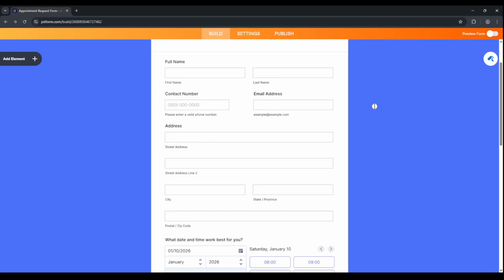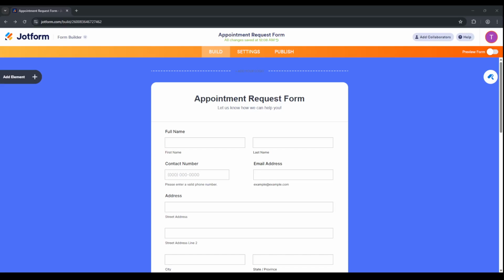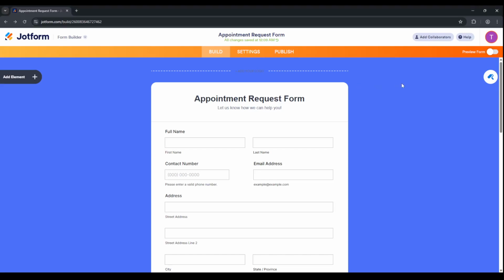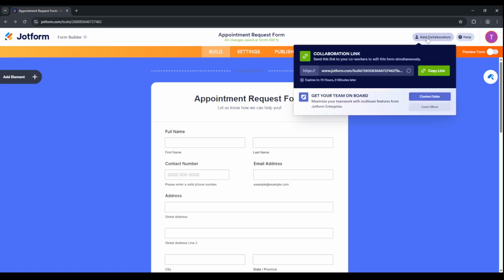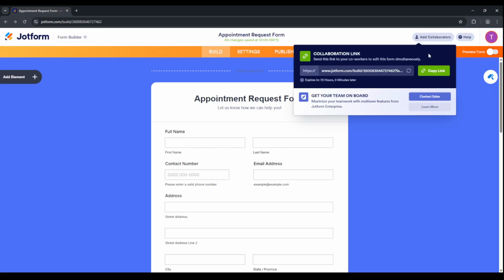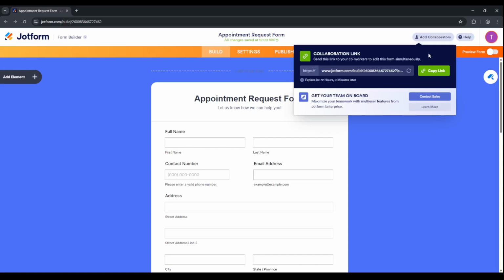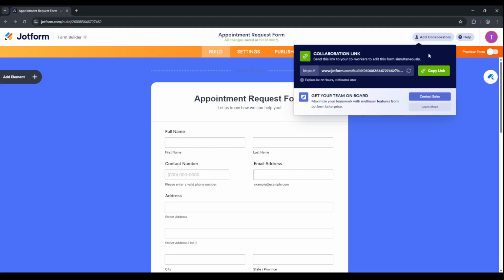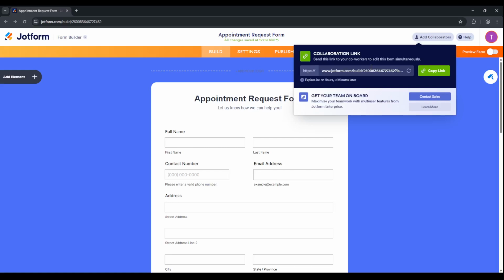How To Add Collaborators In Jotform | 2026 | Step-by-Step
In this video, I show you exactly How To Add Collaborators In Jotform | Step-By-Step Full Guide.

Want to work on your form designs simultaneously with team members, share your building workspace with clients, or let a co-worker polish your layout elements in real-time without handing over your account password? 🚀
In this step-by-step tutorial, I’ll walk you through how to generate and manage secure collaboration links to invite others into your workspace smoothly—even if you're a complete beginner.

Whether you're co-designing survey layouts, reviewing registration fields with a partner, or building data collection assets for a client, this guide will help you manage your team form-building workflows fast and professionally.

💡 What you’ll learn in this video:

✓ Launching the Collaboration Panel: How to open your target form in the design canvas and locate the **Add Collaborators** icon button in the top right-hand corner.
✓ Generating the Secure Form Design Link: How to instantly create a dedicated collaboration URL that invites others directly into your active form builder sandbox.
✓ Sharing Access Permissions Safely: How to distribute your layout links via email or chat channels, allowing external users to edit the form interface without granting them access to your account data.
✓ Tracking Real-Time Co-Editing Activity: Exactly how Jotform displays live team avatars on your workspace canvas, helping you see which fields, options, or text lines your collaborators are modifying as they work.
✓ Understanding Expiration and Security Rules: How Jotform handles the automatic expiration parameters of your active collaboration links to protect your forms from unauthorized long-term edits.
✓ Revoking Form Building Access Instantly: How to clear out old sessions or refresh your collaboration link parameters to lock out previous editors if a project phase wraps up.

This tutorial is perfect for:

* Beginners who want a safe, seamless way to share their design workspace with team members
* Virtual Assistants building operational forms, onboarding checklists, or lead generation setups collaboratively with clients
* Project Managers and Design Teams coordinating simultaneous structure adjustments on high-volume data intake forms
* Small Business Owners balancing transparent team communication alongside strict account credentials security

🔥 By the end of this video, you’ll have your collaborative building rules down and know exactly how to add collaborators in Jotform effortlessly!